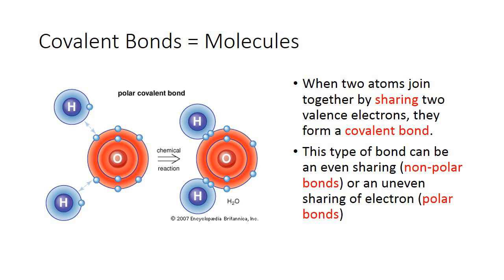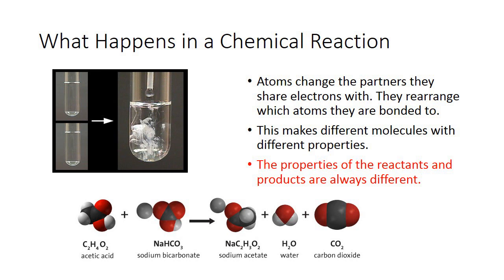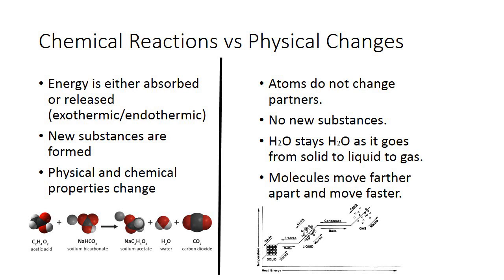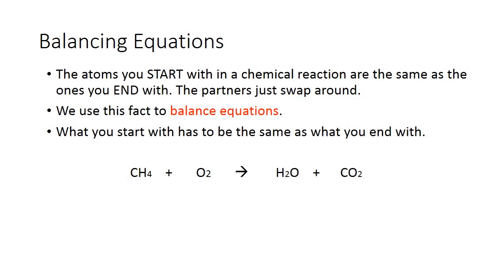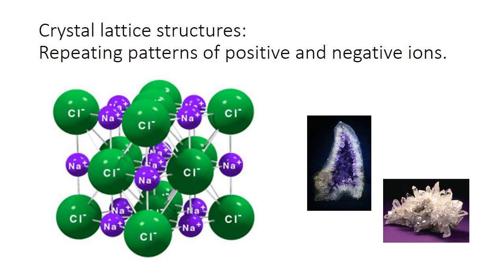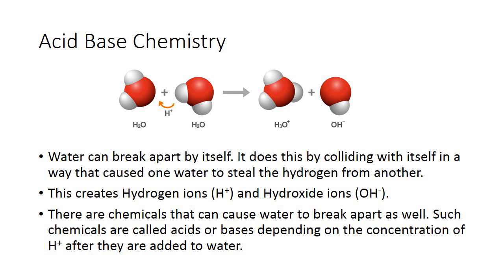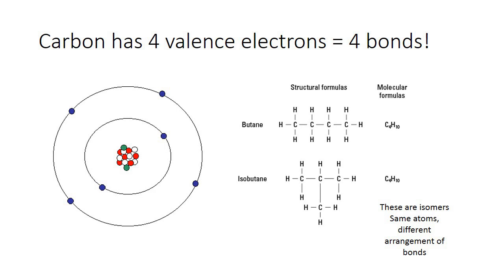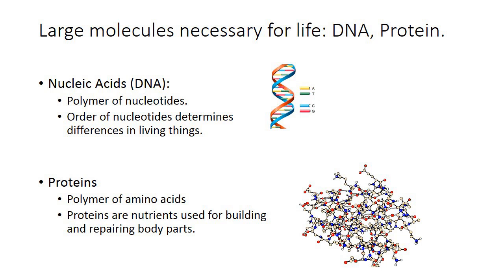Unit 2 8th Grade Science Review: Chemical Interactions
8th Grade Science Students: Notes on this video MUST be taken on Monday 1/27/2014. Notes due in class 1/28/2014. Cornell recommended (not required).

Review of concepts found in science unit 2. Covers molecules, chemical reactions, pH, ions, and organic chemistry.